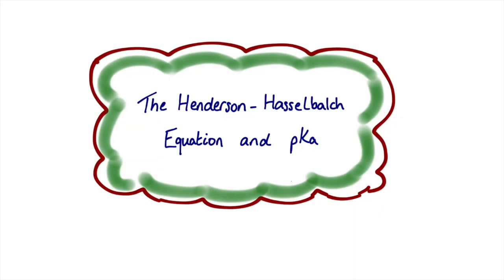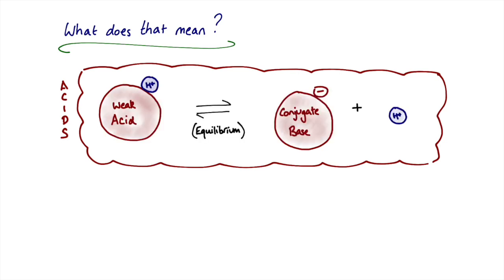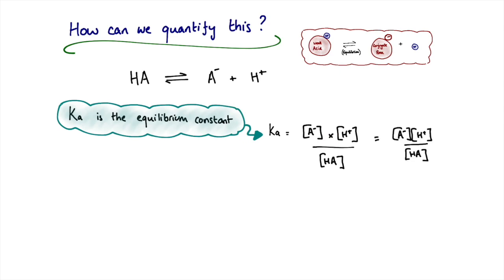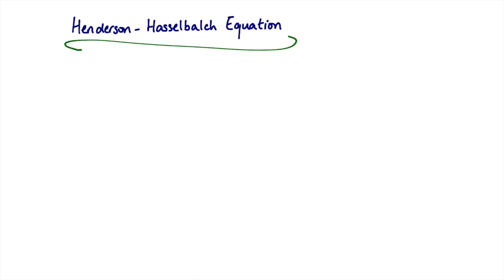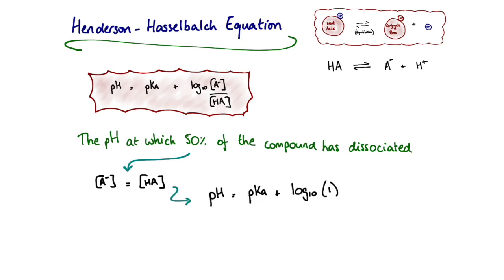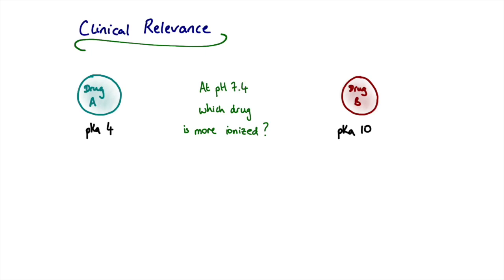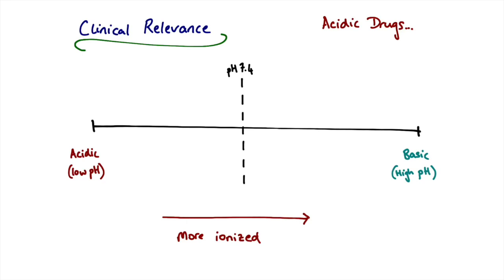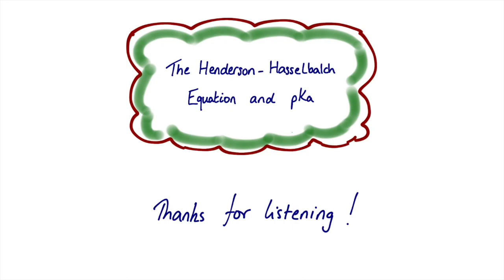The Henderson-Hasselbalch Equation and pKa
In this video we introduce the concept of pKa, derive the Henderson-Hasselbalch equation and then look at the clinical relevance of this with discussions around drug dissociation.

This is one of the trickier topics in the FRCA, but well worth spending some time to understand as it has widespread implications for many of the drugs used in anaesthetics.